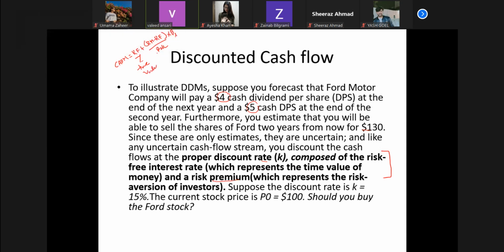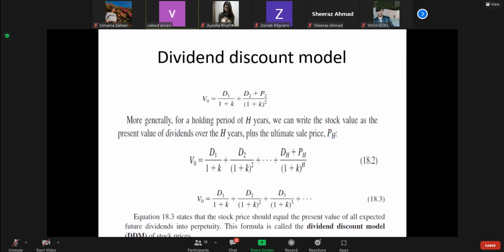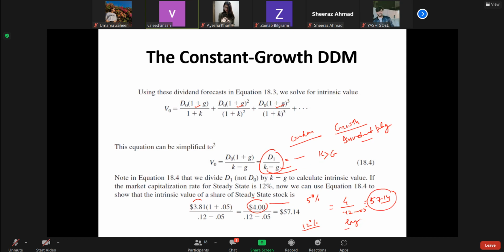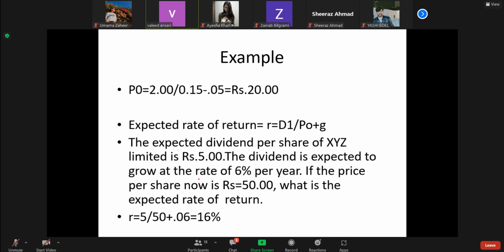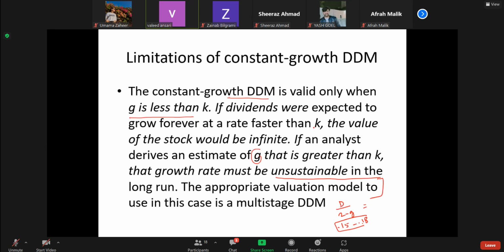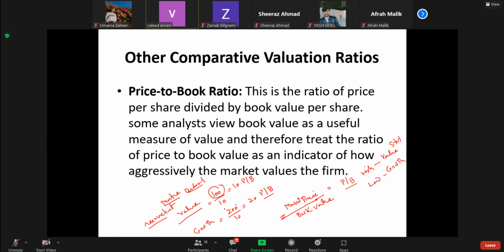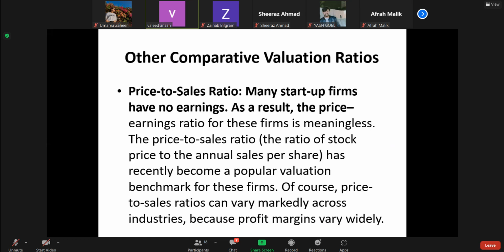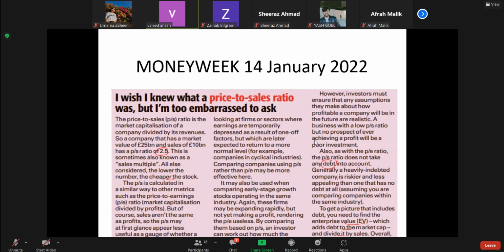Investment 21-01- 22